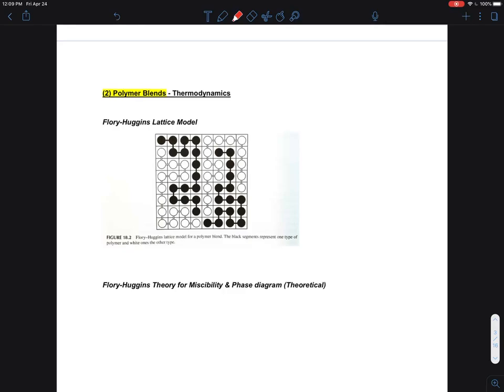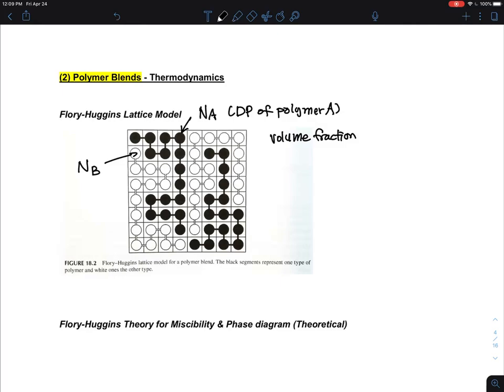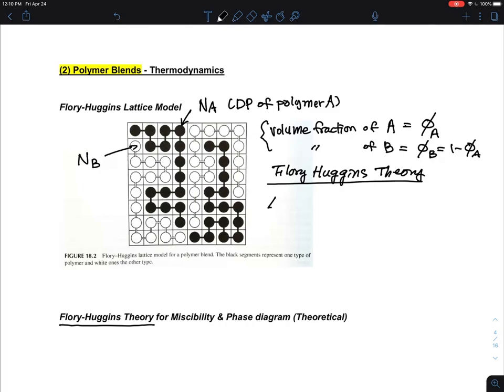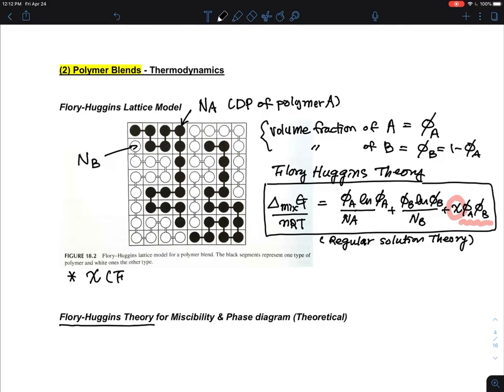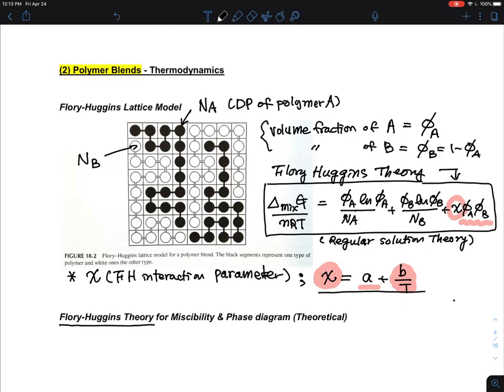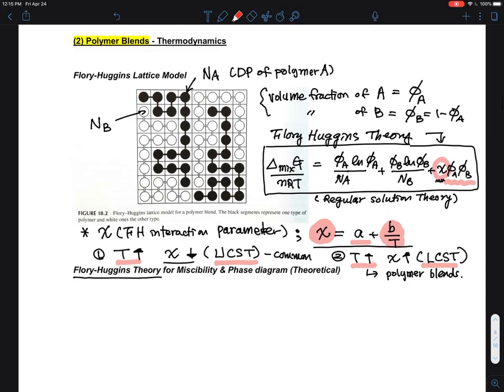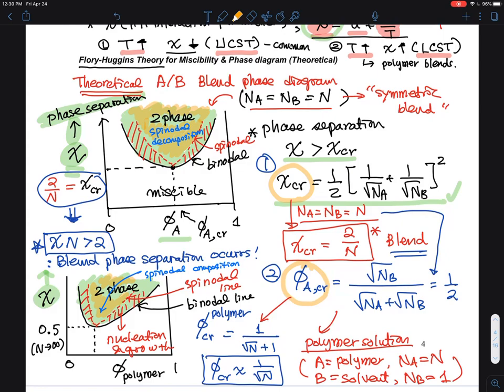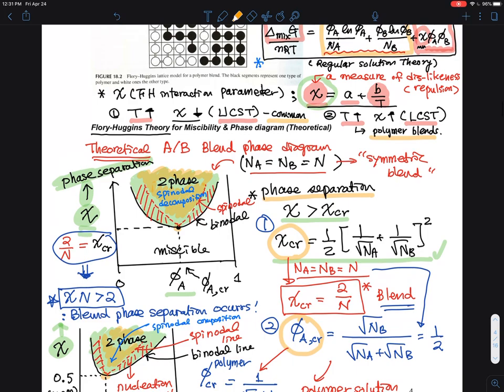05.03 Polymer Blend Thermodynamics - Flory Huggins Theory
05A. Polymer Blends
05.01  Polymer Blends - Overview (HIPS as an example)
(20:04)
05.02  Miscible Polymer Blends (Noryl as an example)
(16:44)
05.03 Polymer Blend Thermodynamics - Flory Huggins Theory
(22:59)
05.04 Experimental Polymer Phase diagram (LCST and UCST)

05.03 Polymer Blend Thermodynamics - Flory Huggins Theory